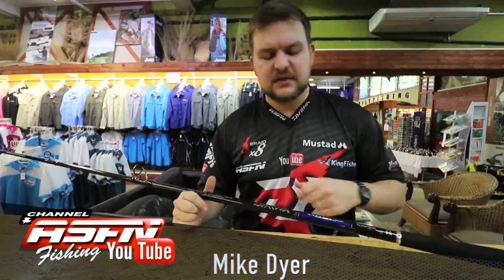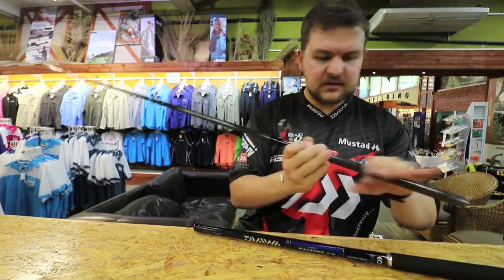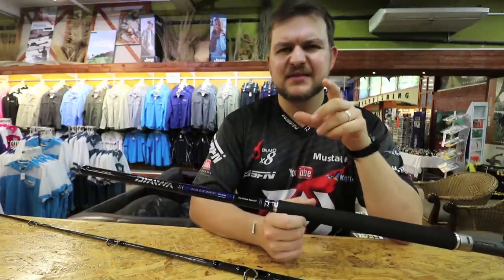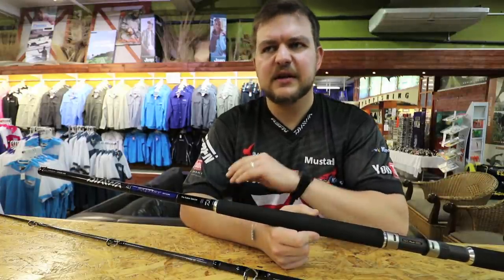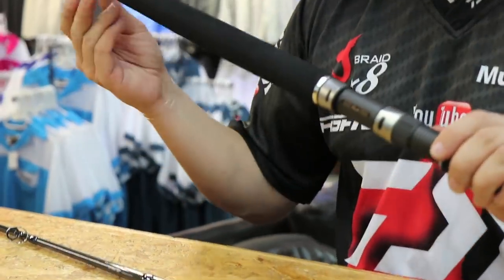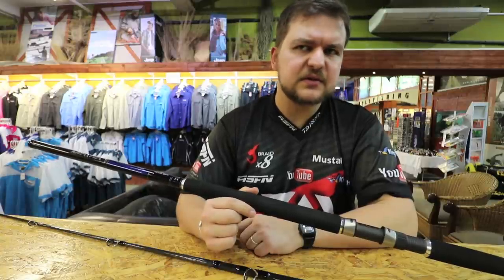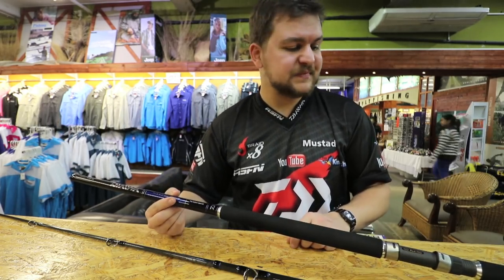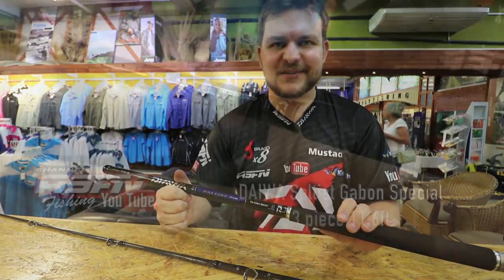Daiwa Saltist Gabon Special | ASFN Tackle & Gear